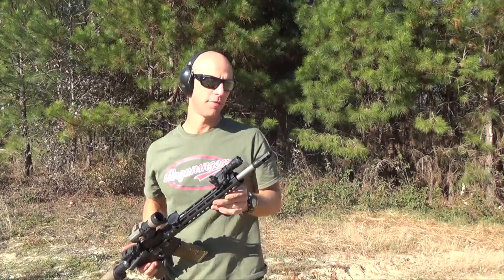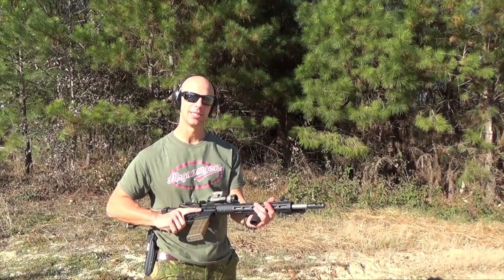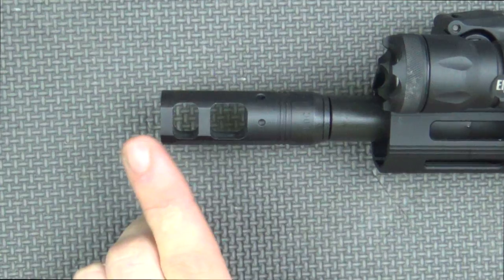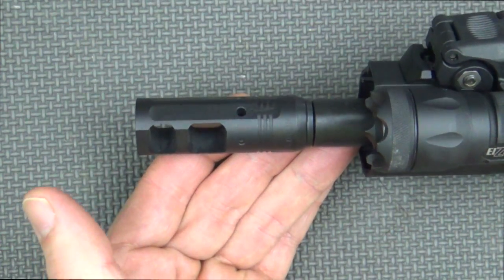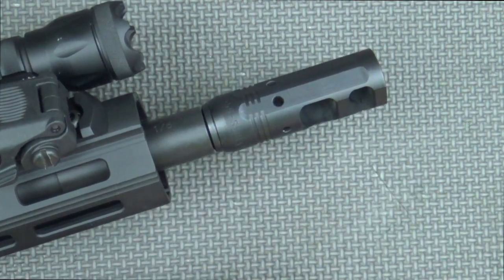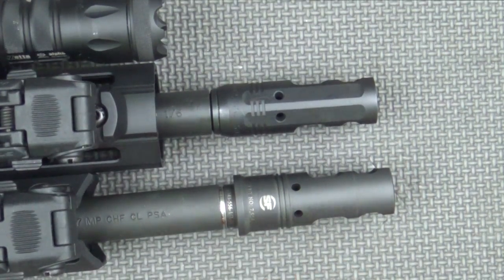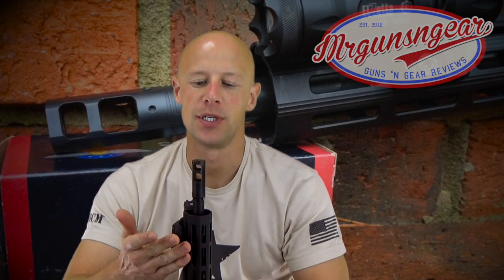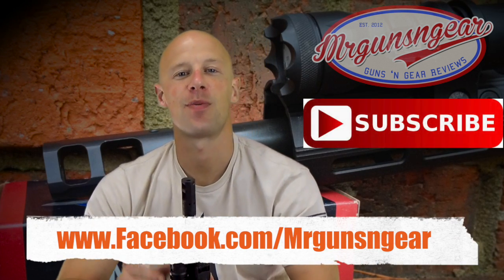SureFire PROCOMP 556 Muzzle Brake Review (HD)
Surefire muzzle device review.